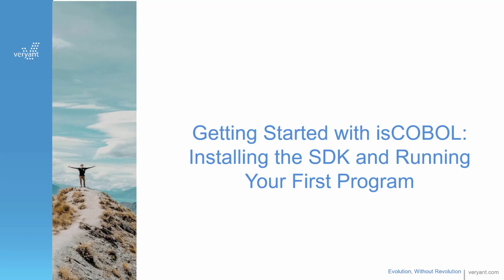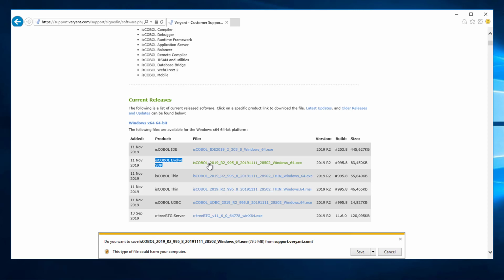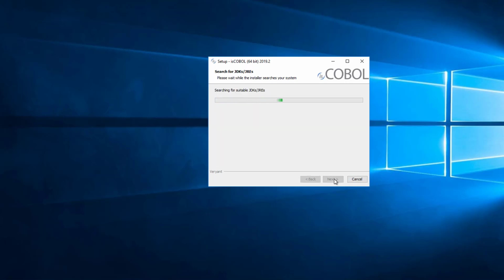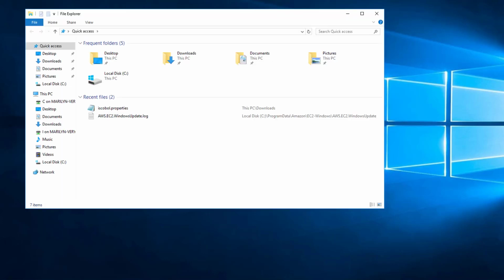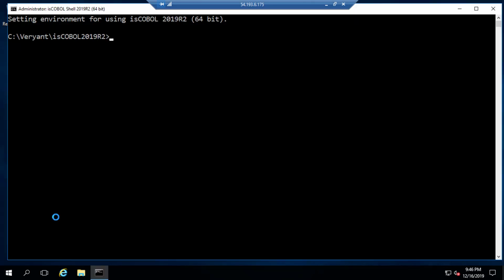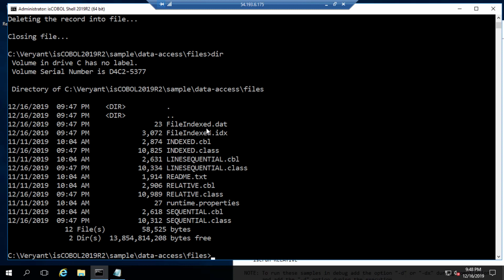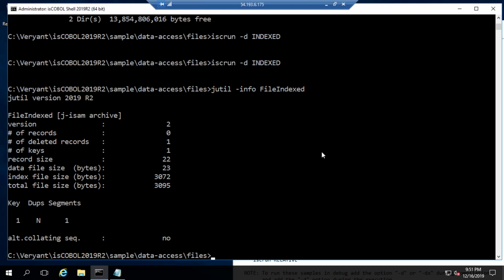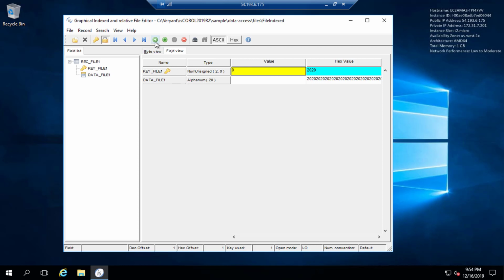Installing the SDK for beginners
Easy to follow step-by-step instructions to install and use the isCOBOL SDK (Runtime)